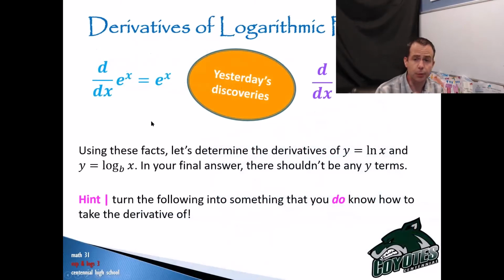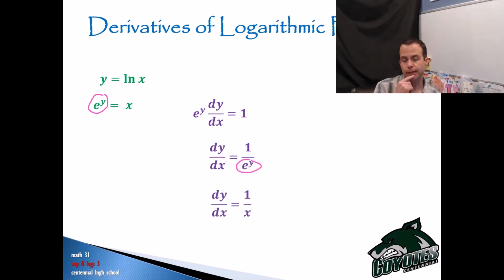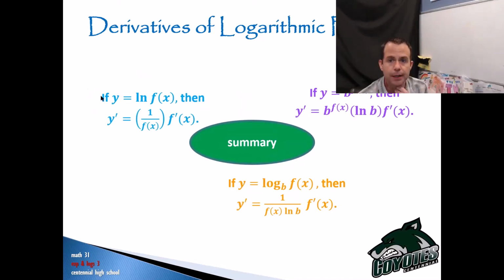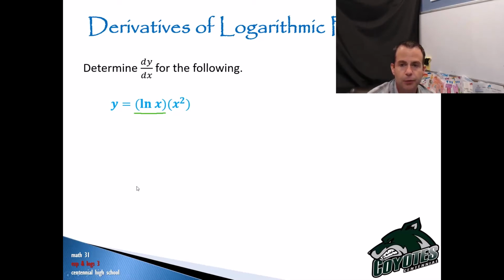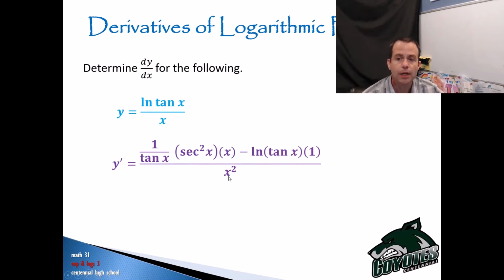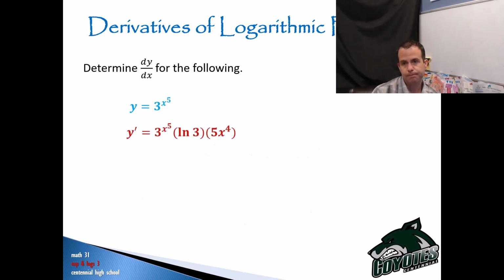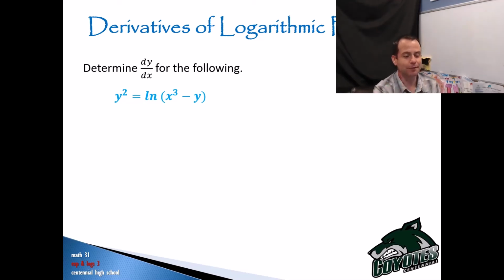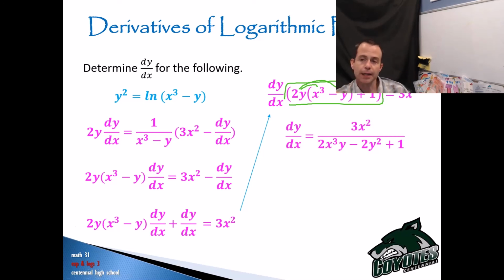Math 31 - Lesson 5.3 - derivatives of logarithmic functions